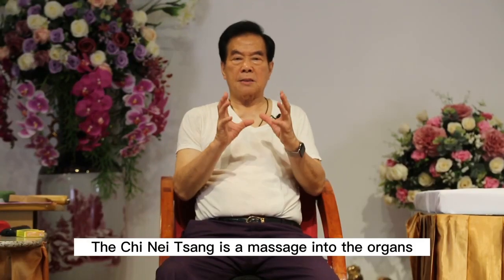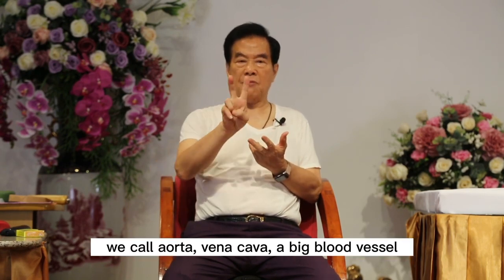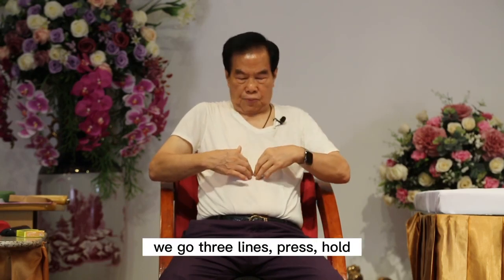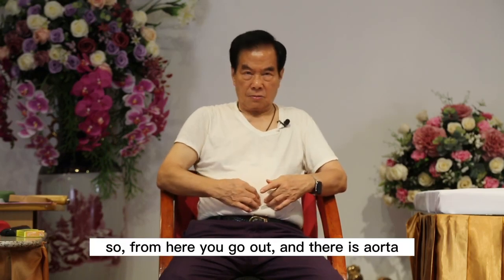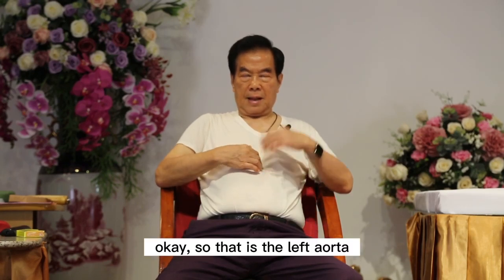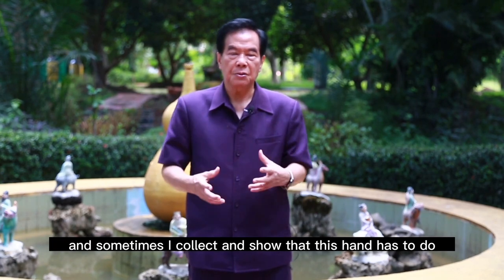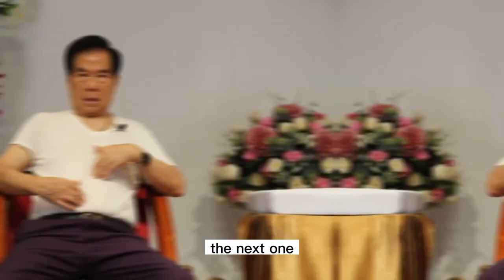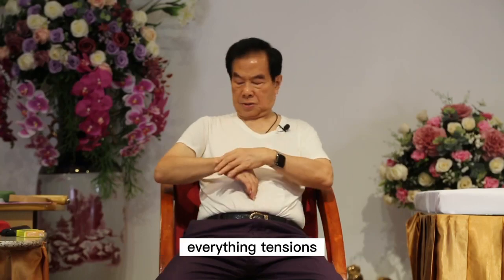Chi Nei Tsang as a powerful therapy for healing and deep organ detoxification. Master Mantak Chia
🔥Join Chi Nei Tsang training with Master Mantak Chia in person in Tao Garden this summer, book your place

🔥Join Chi Nei Tsang training this summer with Master Mantak Chia online, book your place

In ancient times Taoist sages observed that humans often develop energy blockages in and around their internal organs that result in knots and tangles in the abdomen. These blockages consequently result in poor health and illness.

Ancient Taoists designed Chi Nei Tsang massage as a powerful therapy for healing and deep organ detoxification. CNT removes physical and emotional blockages, returns body systems to healthy functioning and harmonises the Qi flow.

Moreover, there are different forms and levels of Chi Nei Tsang practice, which you can learn for self-healing and for helping other people:

☯️ Chi Nei Tsang II uses the Elbow Technique, working primarily with the trapped winds of the body. You learn about the Ten Winds, how to chase and discharge them from the body and how to inject good Qi back into the vital organs.

☯️ CNT III Tok Sen is performed with the use of wooden tools that create resonance and vibration for healing. It is a muscle-tendon-meridian massage releasing blockages in your body and opening the meridians.

☯️ Chi Nei Tsang IV is a medical genital massage to improve sexual organ health and overall wellbeing.

☯️ CNT V Life Pulse Massage is the ancient art of reading pulses to diagnose organ health. It opens restricted blood vessels, directs blood flow to specific areas for healing, releases arterial tension and detoxifies individual organs and body systems.

All these types of CNT will be taught by Grandmaster Mantak Chia at the Summer Retreat both online and offline. Participants may qualify to enter a program leading to certification through submission of practice case studies.